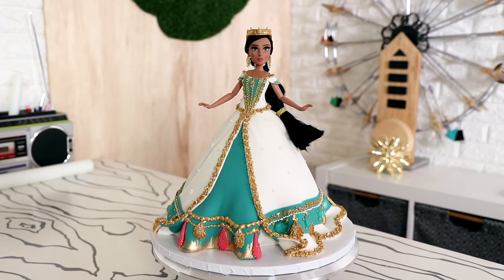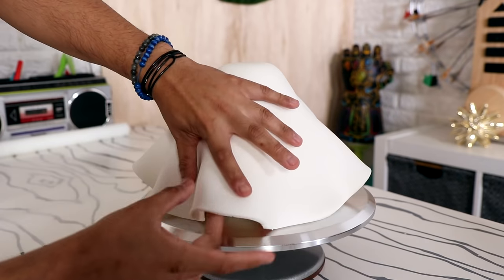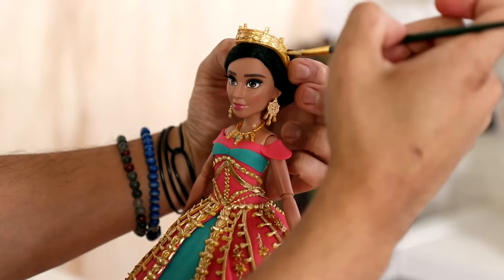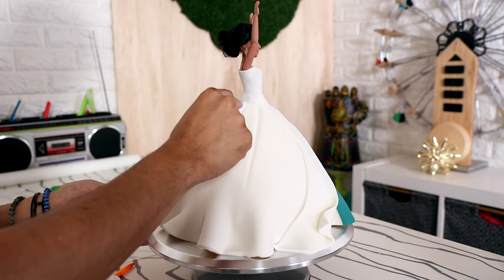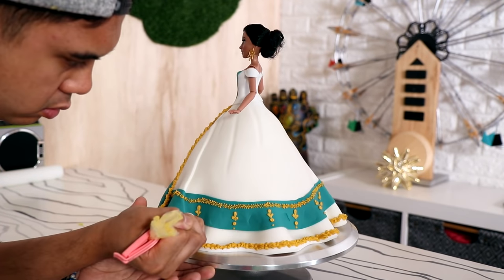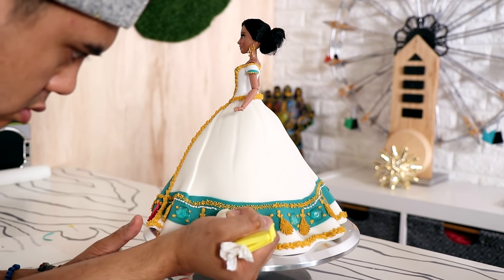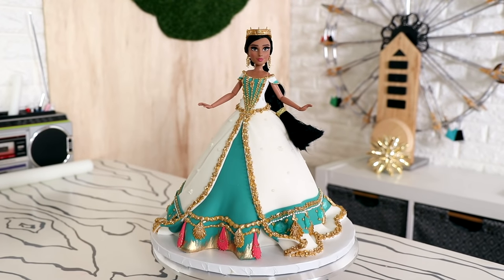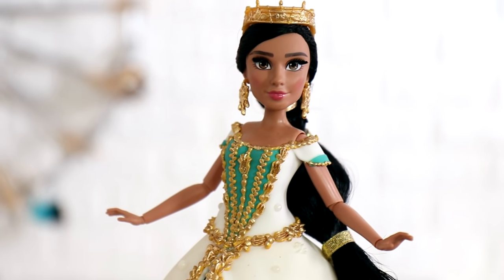PRINCESS JASMINE DOLL CAKE | Aladdin Birthday Party| Cake Art | Koalipops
Aladdin is out and to celebrate I created this awesome Princess Jasmine Doll Cake art. its a great idea for a Birthday party.